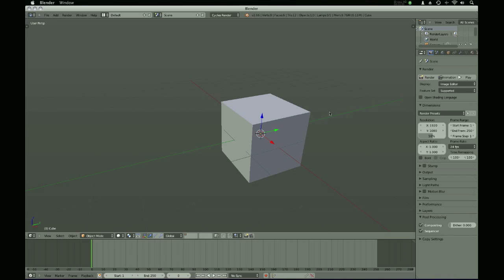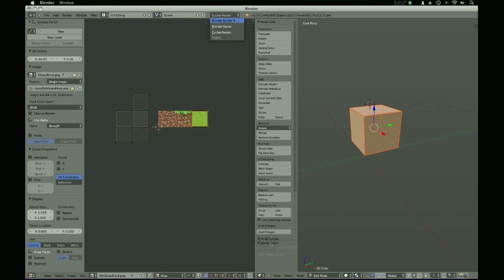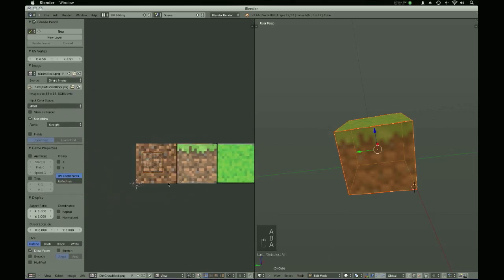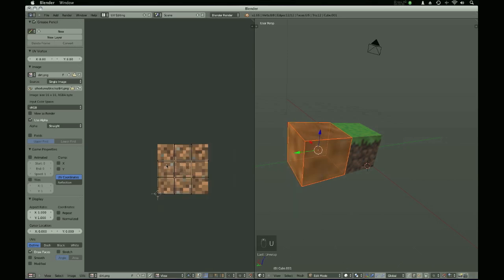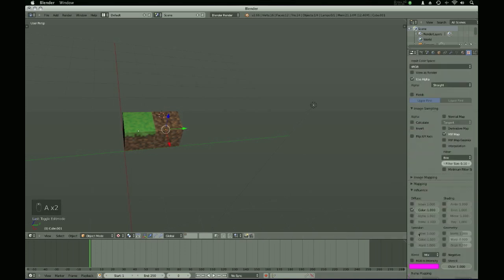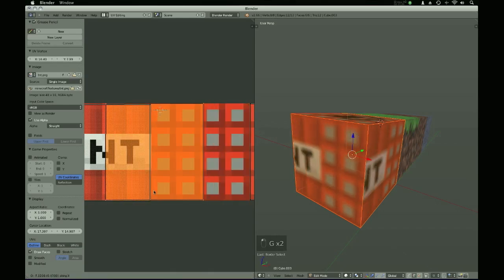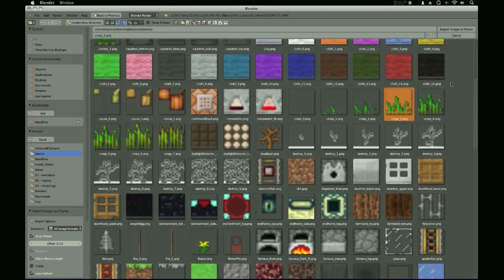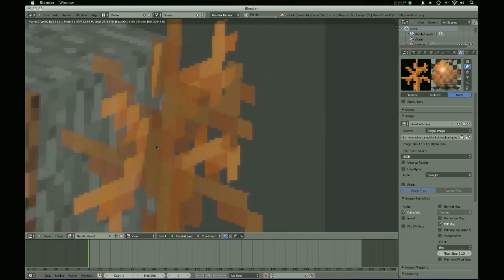Blender Tutorial: Minecraft Scene [Part 1]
In this tutorial, I'll be teaching you how to create a minecraft-style scene in Blender. This video will teach you how to make two types of blocks, same sided and multiple sided. I'll be going over billboards such as grass and crops.

Follow Charles on Twitter: @Chuckie_S